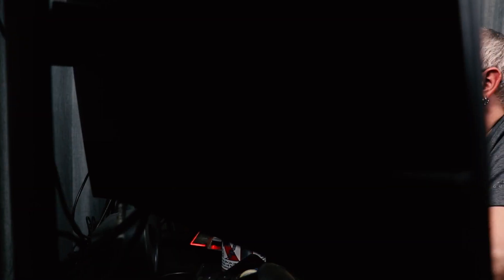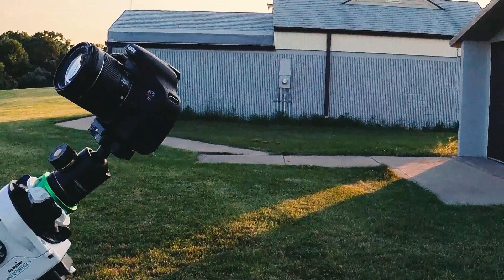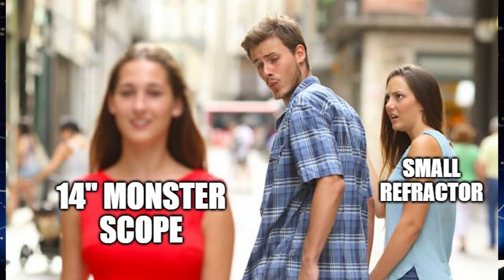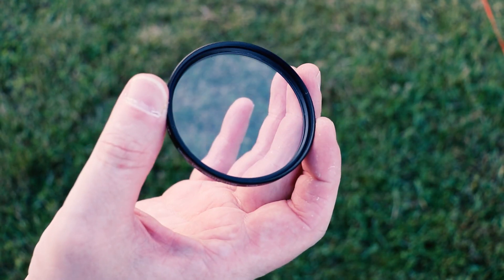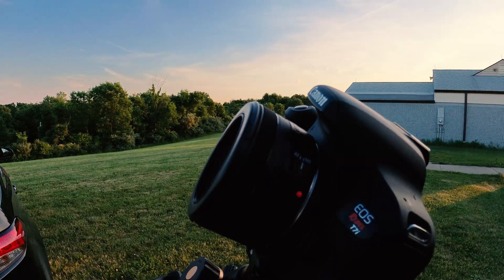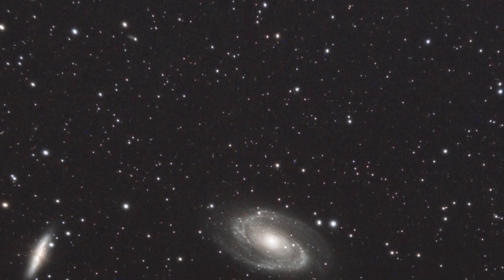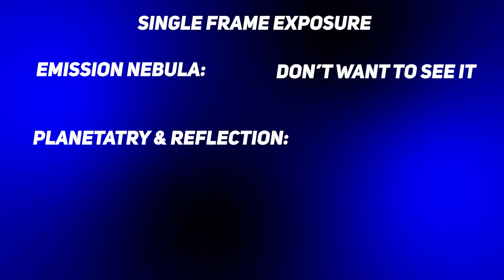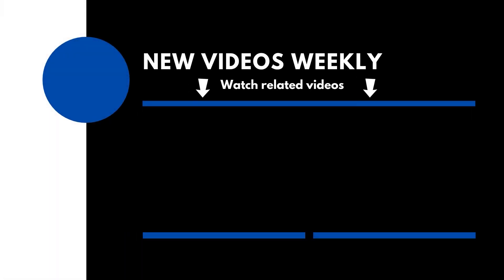Top 5 Beginner Astrophotography Mistakes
In this video, we go over the top 5 beginner astrophotography mistakes. We all make mistakes in the beginning. In this video, I prepare you so you know which mistakes to watch out for.

QOTD: If you are already taking images, what mistakes have you made?